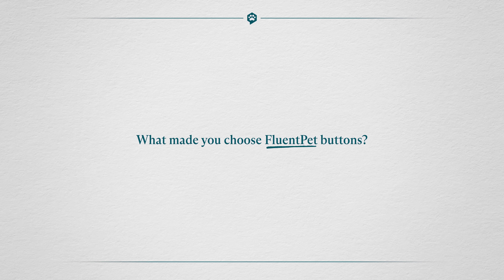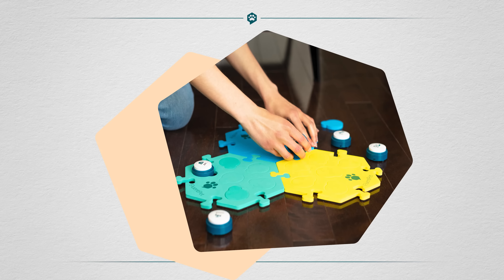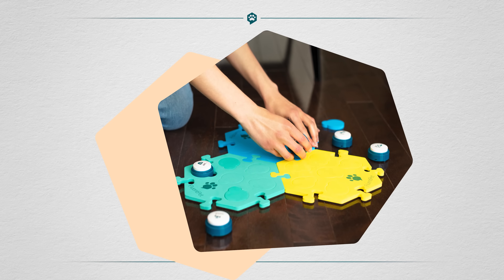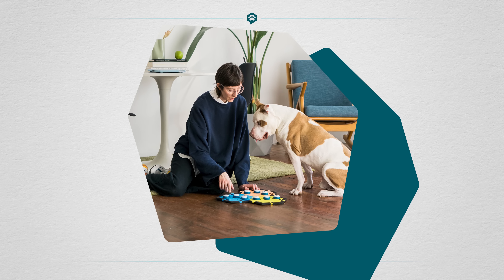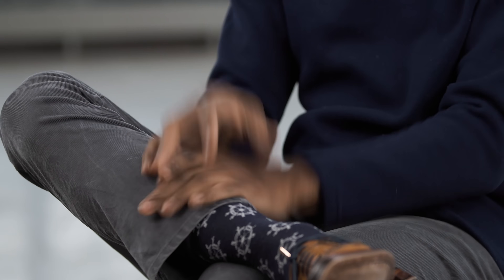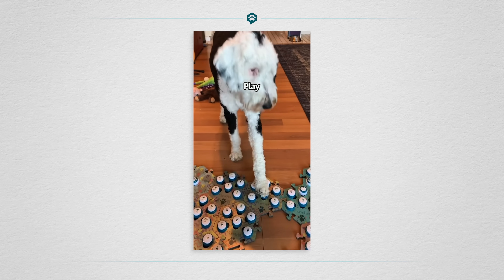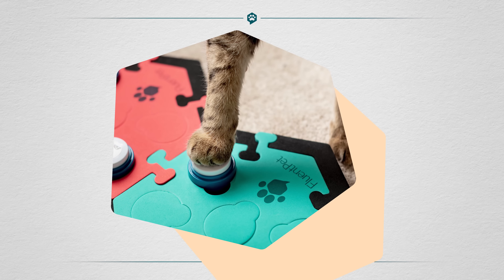Which Buttons Do the Most Successful Dogs and Cats Use?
Discover the dog and cat talking buttons that successful pet parents have used to teach their dogs and cats to "talk." With so many options on the market, it can be overwhelming to choose the right one for your furry friend. Tune in to learn from experts who have been through the process and can recommend the best buttons for effective communication to get your dog or cat talking.